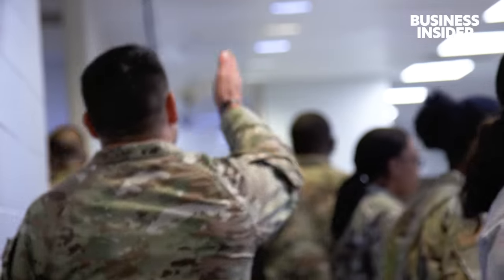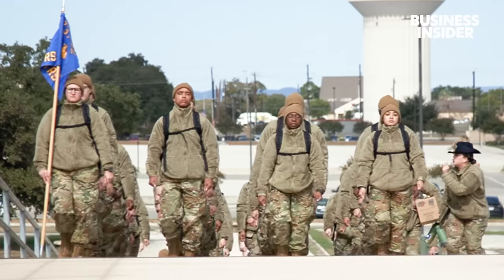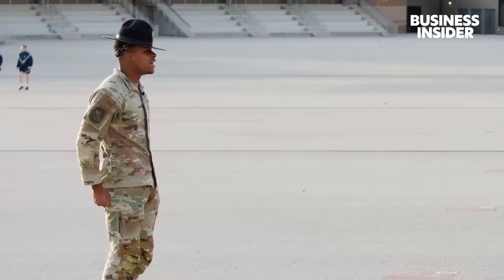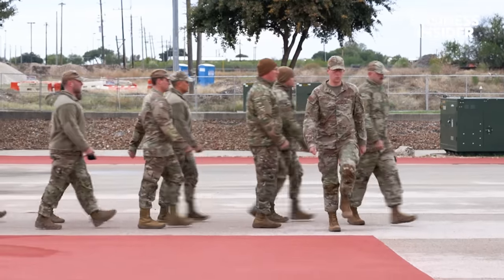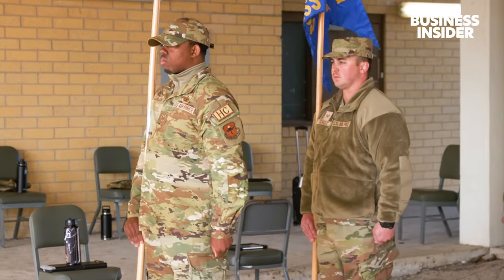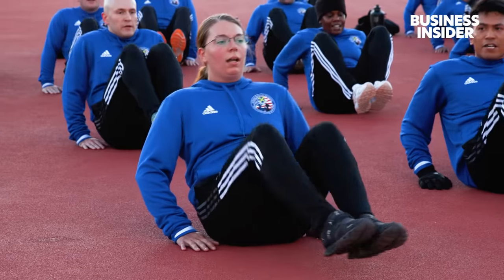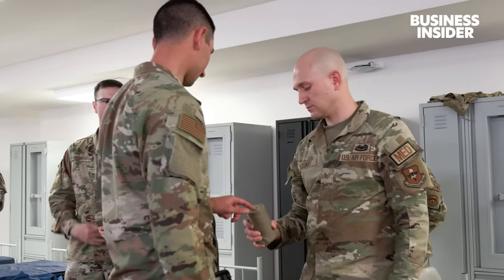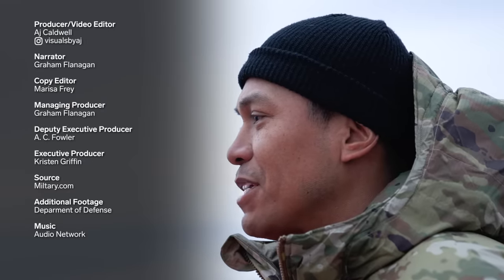How Air Force Boot Camp Instructors Are Trained | Business Insider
Military training instructors are responsible for training new recruits at the United States Air Force's 7 ½-week basic military training. But before they're certified to train new recruits in boot camp, they must graduate from the eight-week military training instructor school. Business Insider spent four days with future MTIs as they relearned military basics, trained their command voice, and met the physical qualifications to don the iconic campaign cover and prepare the next generation of airmen.

Chapters:
00:00 - Intro
02:04 - Command Voice
05:36 - Drill
08:50 - Physical Training
10:30 - Dorm Lessons
12:47 - Graduation
13:32 - Credits